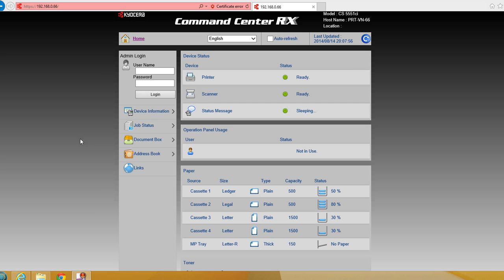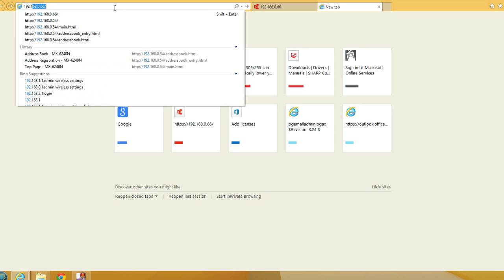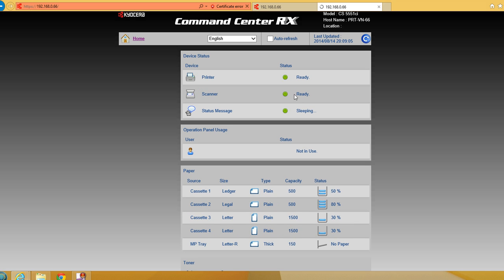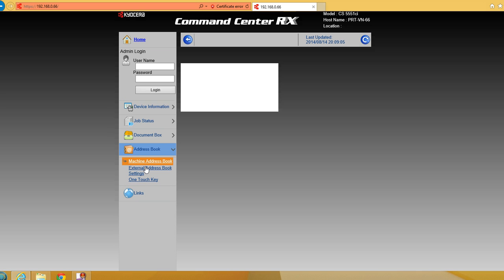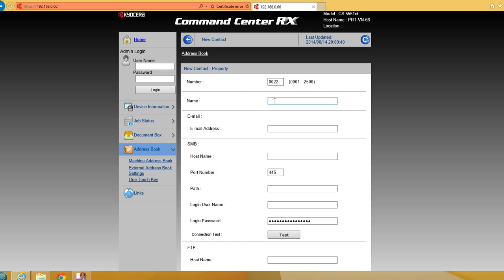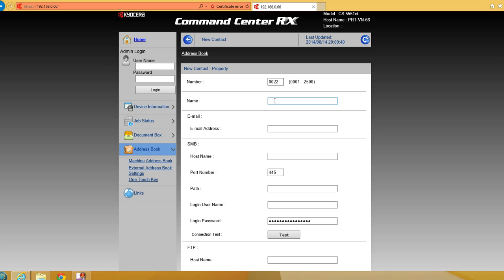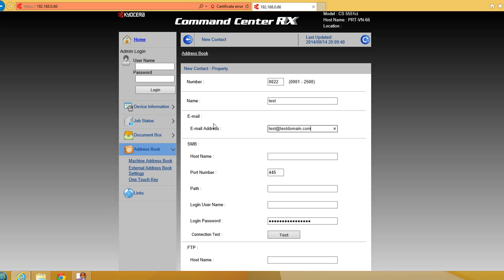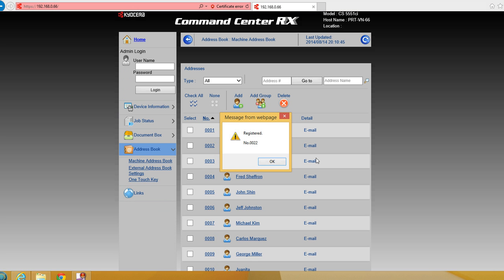Kyo Scan to Email address